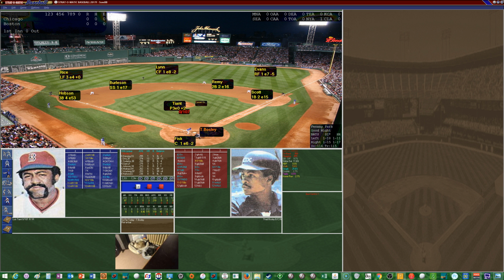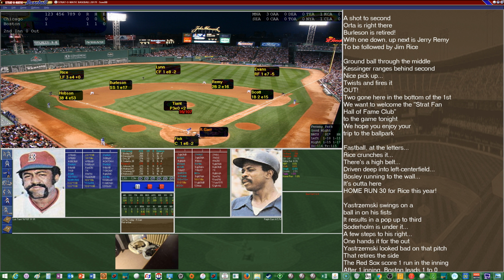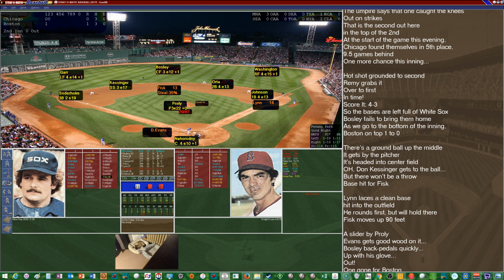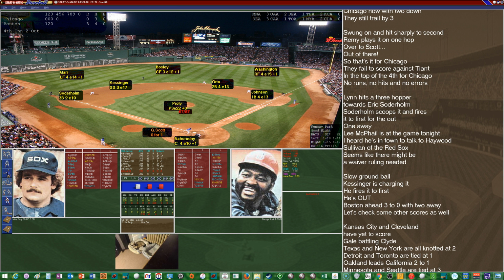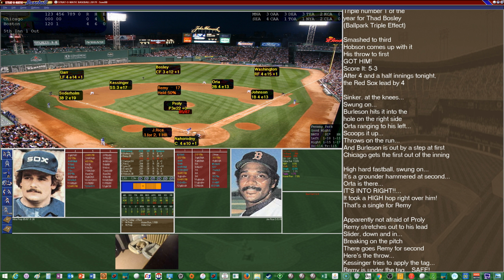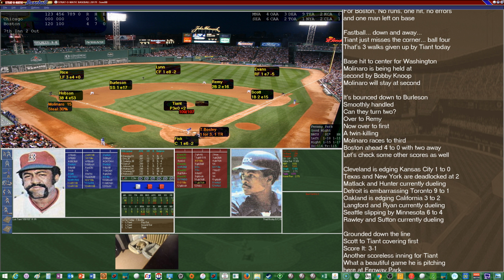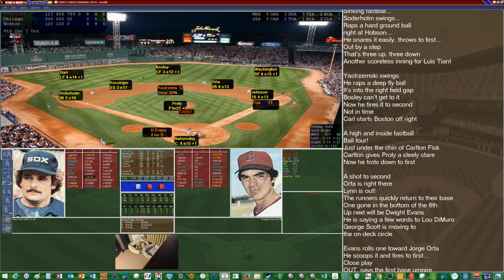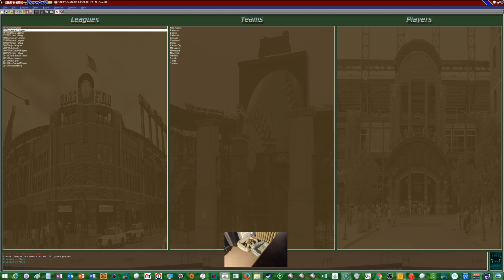1978 Red Sox Replay Game #104 Using Strat-o-matic Baseball 2017 vs Chicago White Sox (2 of 2)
08/01/18:  The Boston Red Sox enter the month of August just three games off their pace in the replay and try for a sweep in the two game series with the Chicago White Sox before they head to New York to face the Yankees in another short two game series.  Luis Tiant (8-5) goes for his ninth win of the season against Mike Proly (0-0) of the White Sox in search of his first win of 1978.